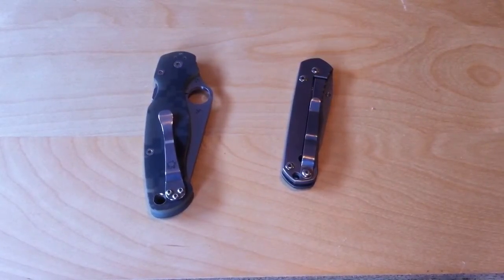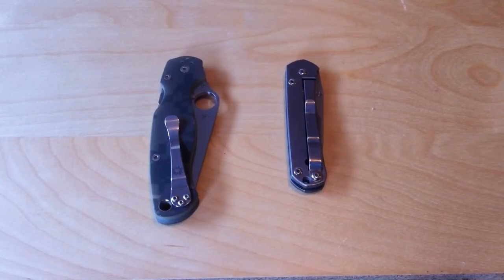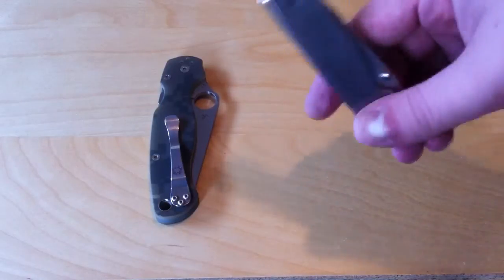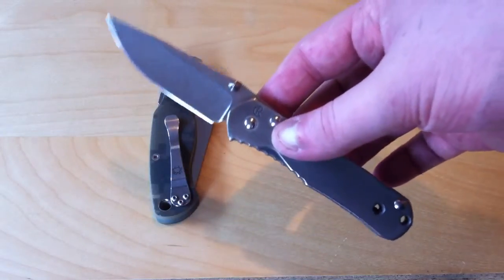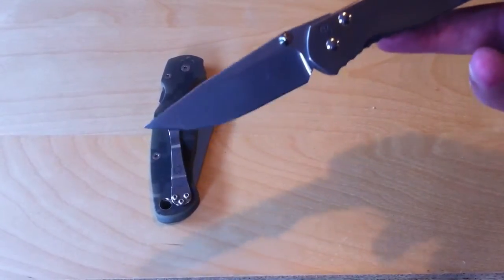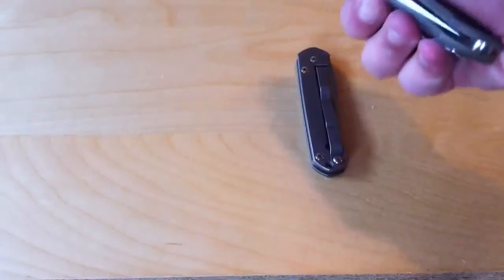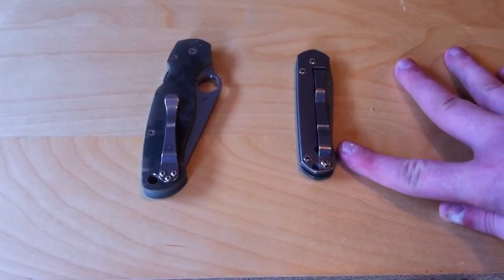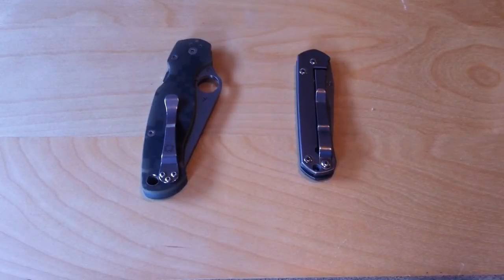Knife Talk: Episode 70, Blade Hardness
discussing differences in blade hardnesses and what it means for performance and toughness.